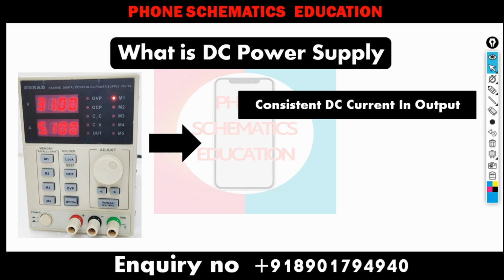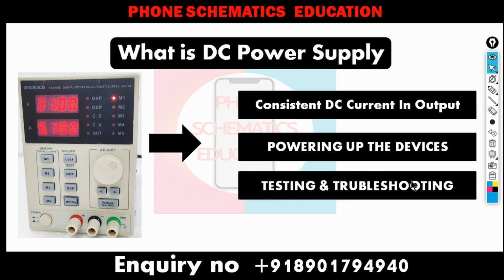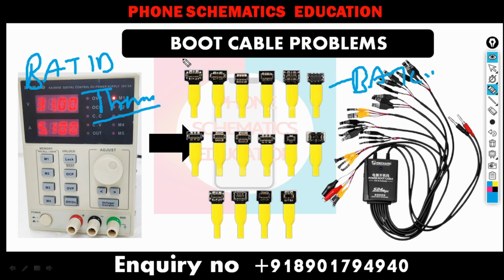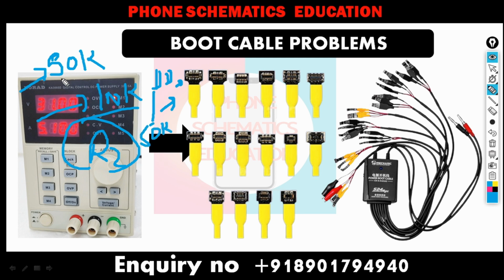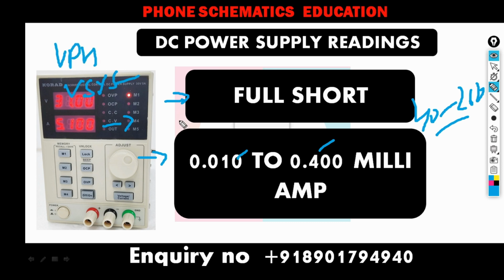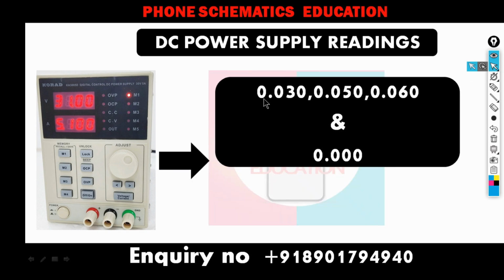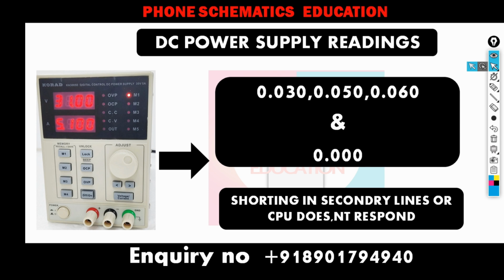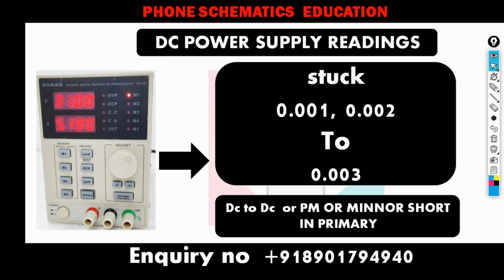"How to Diagnose and Fix Dead Phones with DC Power Supply"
📱 Welcome to Our Mobile Repairing Tutorial! 📱
Learn directly from the experts and take your repair skills to the next level!

In this video, we dive deep into the practical use of a DC power supply to diagnose and repair mobile phones, especially dead ones. Whether you're a beginner or an experienced technician, this comprehensive guide will help you elevate your skills in mobile repair.

What You'll Learn in This Video:
🔧 How to use a DC power supply to diagnose dead phones.
🔧 Understand current consumption Behavior to identify issues.
🔧 Techniques to find and fix short circuits.
🔧 Step-by-step guide to remove short circuits safely.
🔧 Analyze VREG lines, buck circuits, and power ICs to pinpoint faults.
🔧 Diagnose CPU, RAM, and EMMC ICs with confidence.
🔧 How to read and interpret schematics for accurate fault finding.

This video is full of detailed explanations and practical examples to help you master the art of mobile phone diagnosis and repair.
Online mobile repairing course
How to diagnose dead phones
Mobile phone fault finding
DC power supply mobile repairing
Short circuit removal in mobile phones
Mobile schematics reading guide
Mobile CPU and RAM diagnosis
Power IC repair tutorial
Mobile repair basics for beginners
Advanced mobile phone troubleshooting

CELL PHONE REPAIRING.HOW TO READ SCHEMAITS .HOW TO READ DIAGRAM.ANDROIAD & IOS POHONE REPAIR